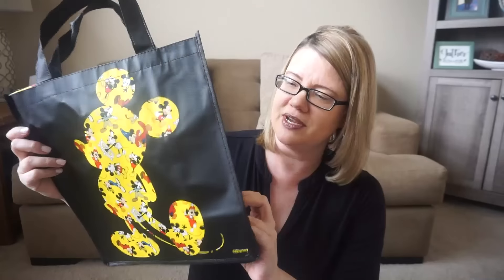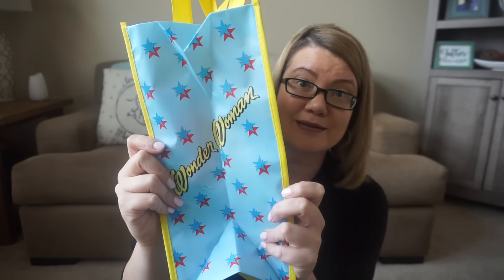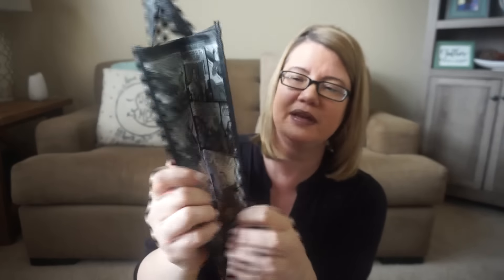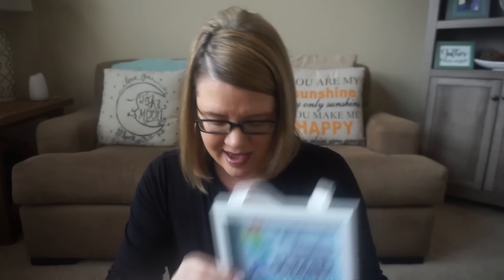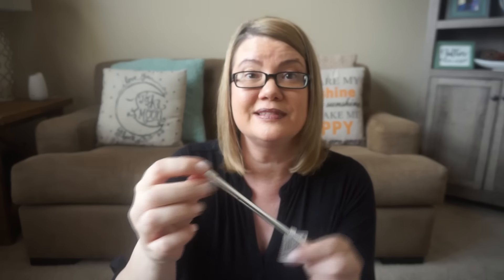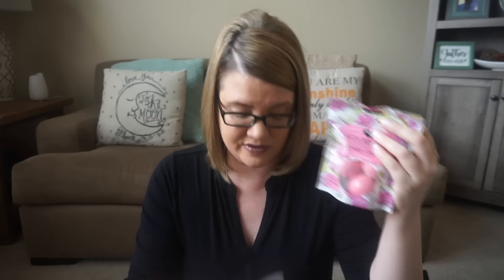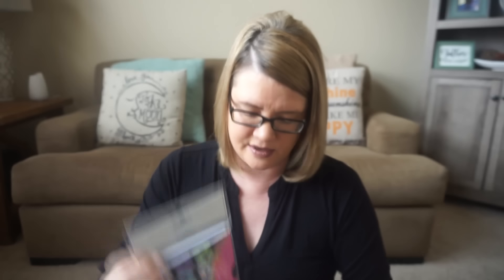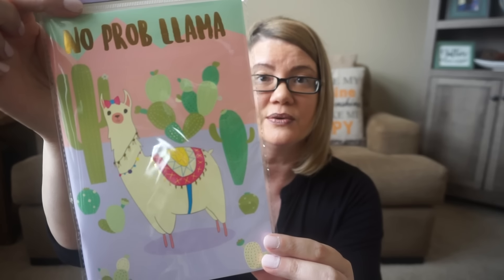DOLLAR TREE HAUL 3/12/19 | NEW FINDS!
Thanks for joining me for another Dollar Tree Haul Video!  Be sure to enter into that DVD giveaway for the kiddos!  I will announce the winner in next week's video!

Love & hugs. Luellen ❤️💜💛💚💙

Write to me...I would love to hear from you:

Please write to me at:

1147 Brook Forest Avenue #23